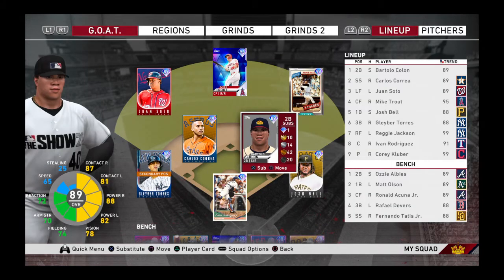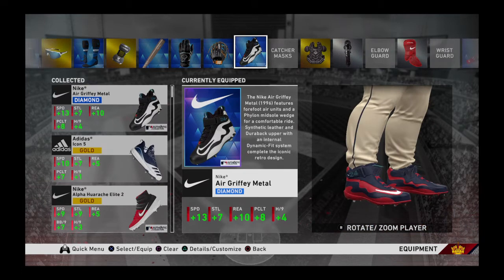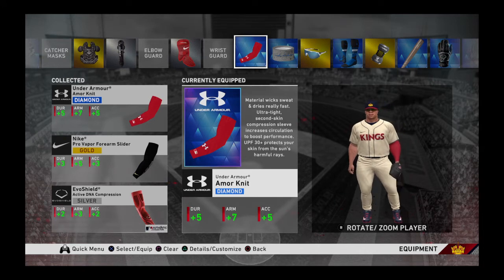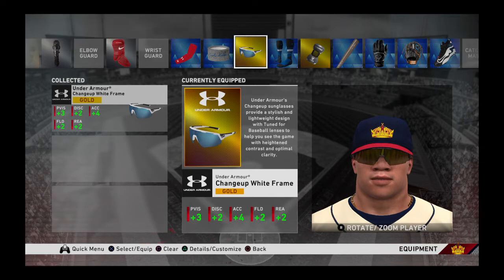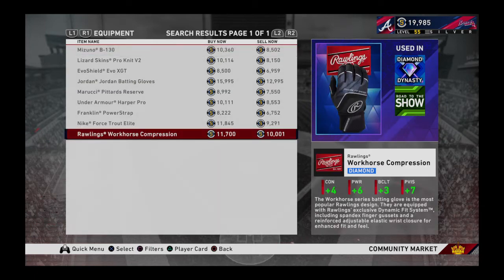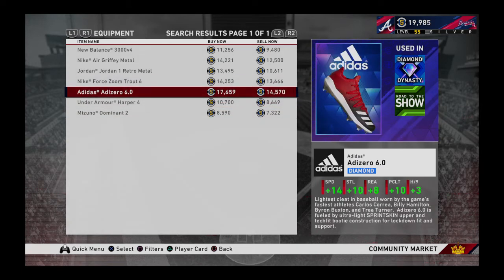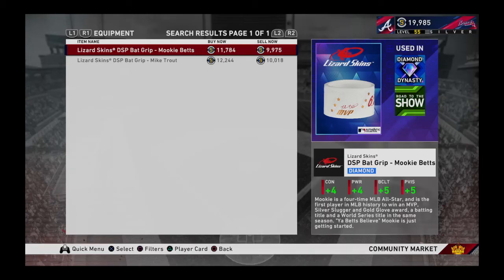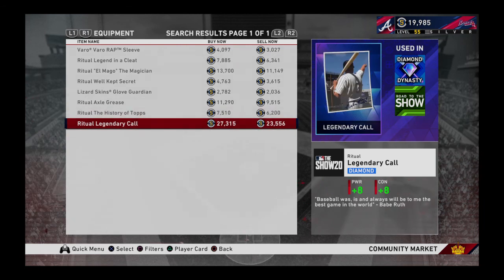Best Equipment for your CAP! MLB the Show 20